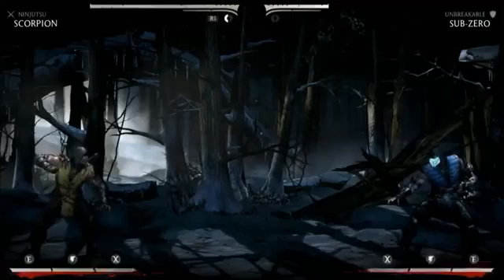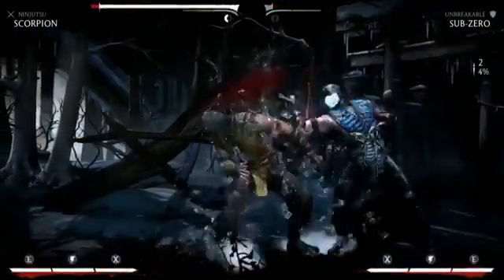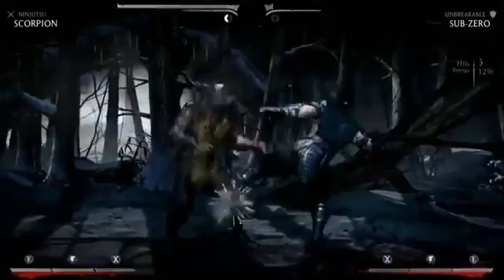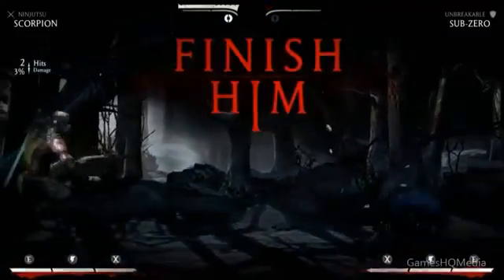Mortal Kombat 10 Gameplay, PS4 Xbox One - Mortal Kombat X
1080p HD
Grand Theft Auto VI / GTA VI / GTA 6
Battlefield 5
Star Wars 1313
S.T.A.L.K.E.R. 2
No Man’s Sky
Hitman 6 / Hitman VI
X360 , XONE , PS3 , PS4 , PC
Furious 4
Assassin's Creed: Victory
Might & Magic Heroes VII
Get Even
Tom Clancy's The Division / The Division
Quantum Break
Homefront: The Revolution / Homefront 2
Mad Max
StarCraft II: Legacy of the Void
inSANE
Mirror's Edge 2
Fallout Online
The Last Guardian
Beyond Good & Evil 2
Rise of the Tomb Raider
Human Element
Cyberpunk 2077
Star Wars: Battlefront 2015
The Witcher 3: Wild Hunt
Batman: Arkham Knight
Mighty No. 9
Mortal Kombat X
Dead Island 2
Bloodborne
Saints Row: Gat Out of Hell